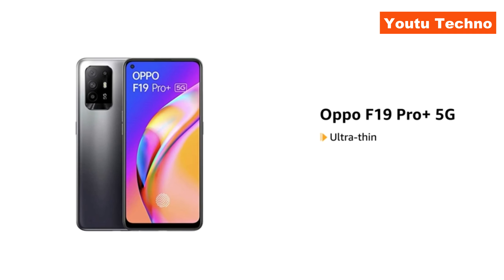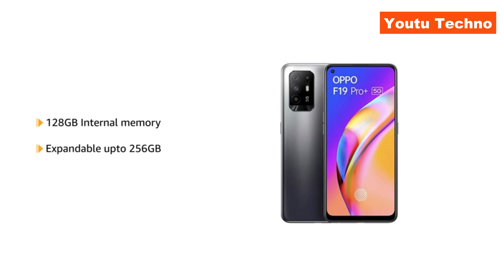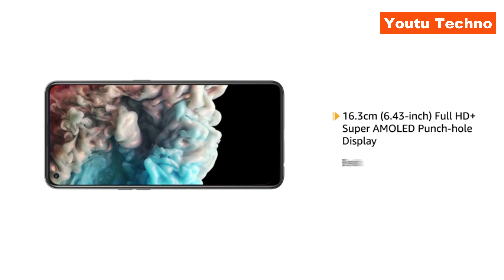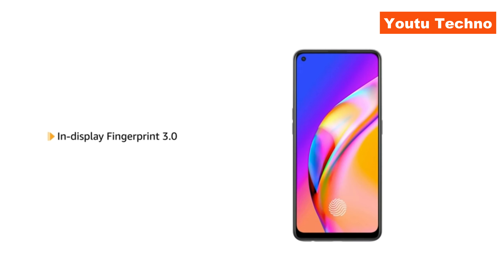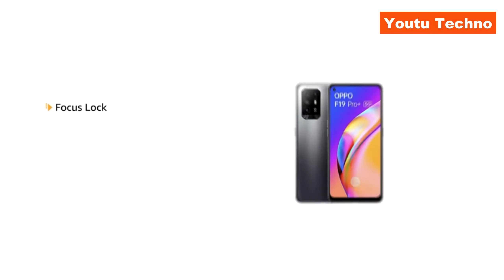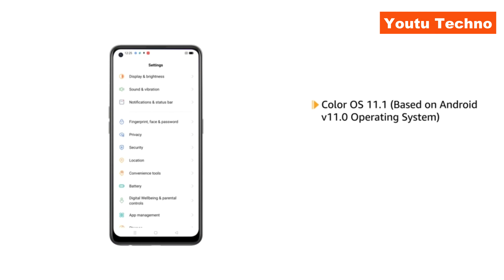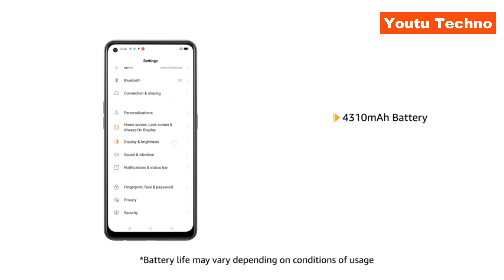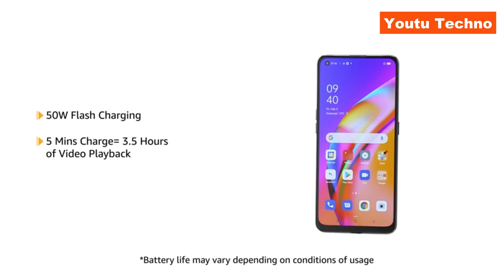OPPO F19 Pro + 5G | Full Review | with Mediatek Dimensity 800U Ultra Night Video & More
OPPO F19 Pro+ 5G

* 6.43" inch (16.3cm) FHD+ Super AMOLED Punch-hole Display with 2400x1080 pixels. Larger Screen to Body ratio of 90.8%, In-display Fingerprint 3.0.

* Mediatek Dimensity 800U 5G Supports Dual 5G or 4G Sim. Powerful 2.4 ghz Octa-core Processor, Support LPDDR4x memory and latest UFS 2.1 storage.

* 4310 mAH Lithium Polymer Battery with 50W Flash Charging Technology.

* 48MP Quad Camera ( 48MP Main + 8MP wide angle macro + 2MP portrait mono lens + 2MP Macro mono lens) , 16MP Front Camera.

* Memory, Storage & Sim: 8GB RAM ,128GB Internal Memory Expandable up to 256gb, Dual sim (nano+nano) dual-standby (5

*1 Year Manufacturer Warranty for Device and 6 Months Manufacturer Warranty for in-box accessories including batteries from the date of purchase.